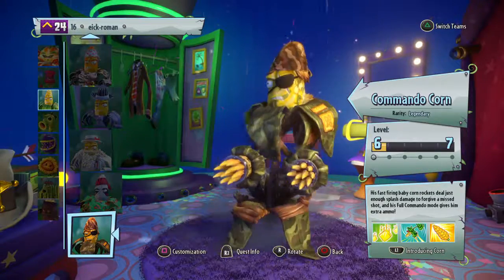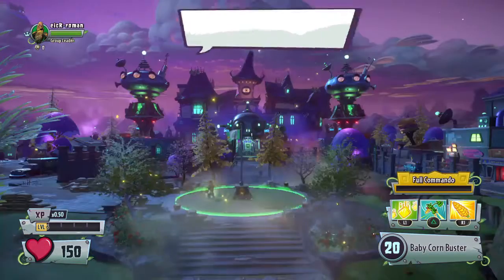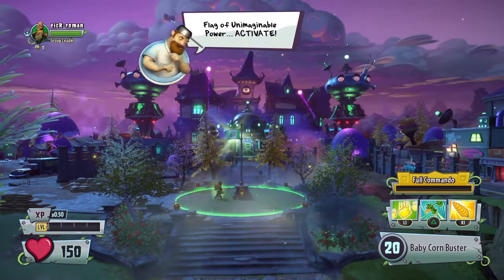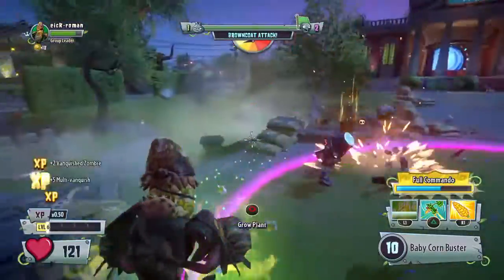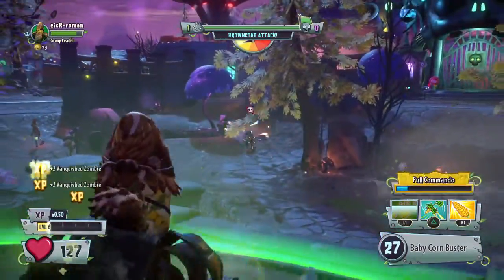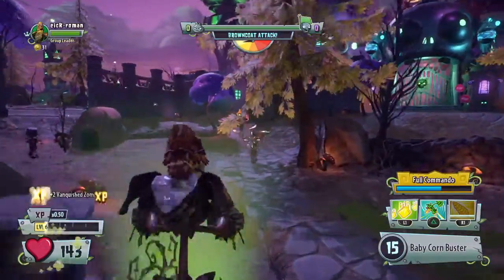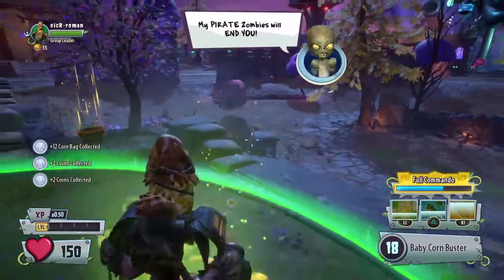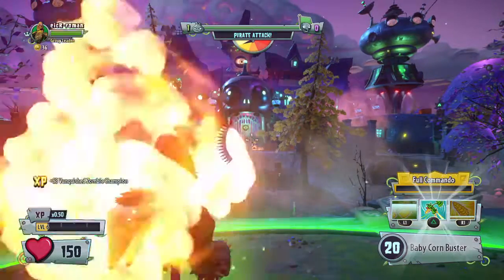Commado corn gameplay